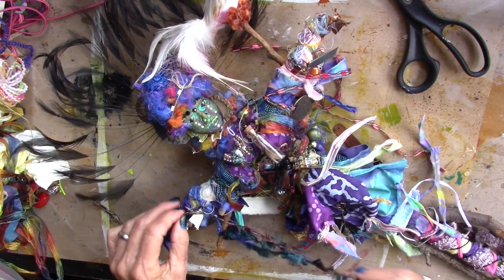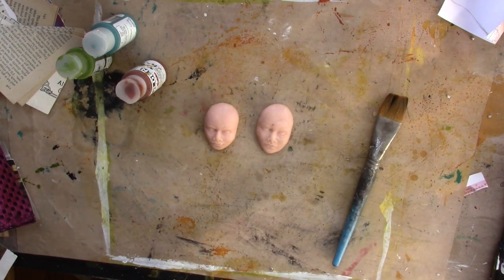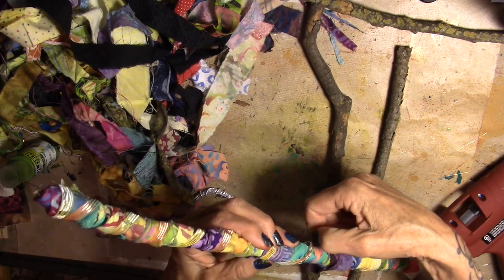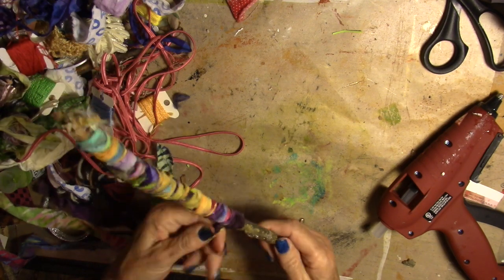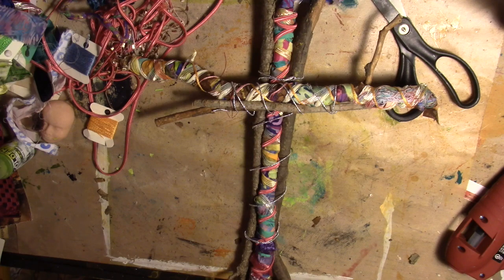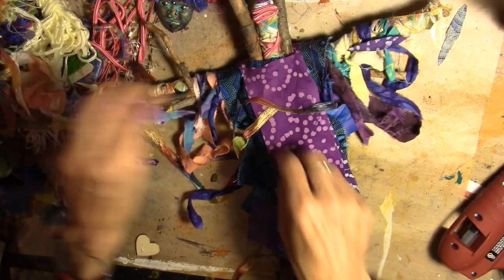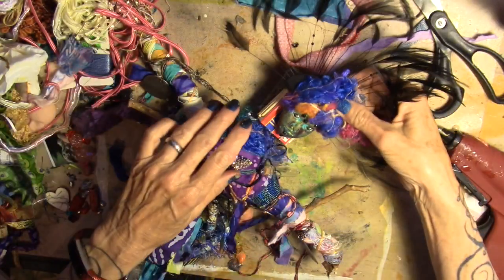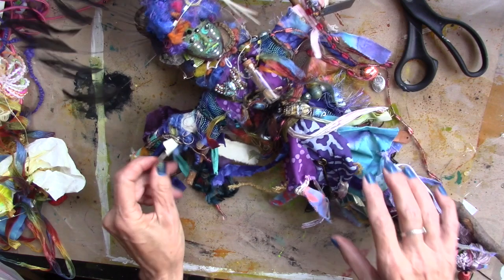Spirit Doll w/Sculpey Head and Fabric Scraps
learn how to create a head with sculpey. and a spirit doll with sticks, fabric scraps, dangles and a glue gun!